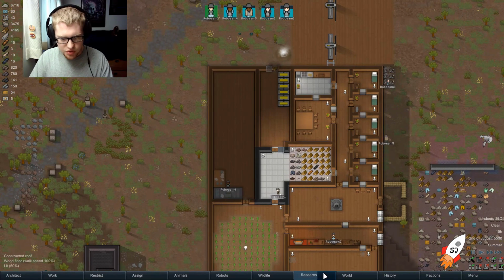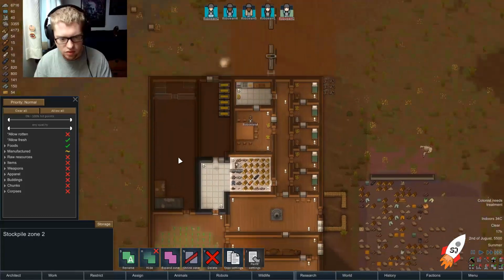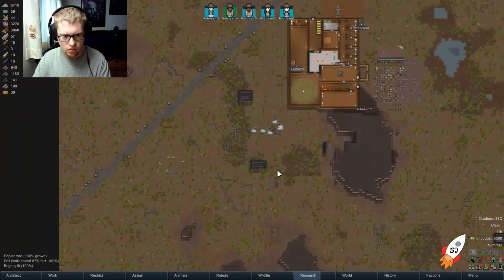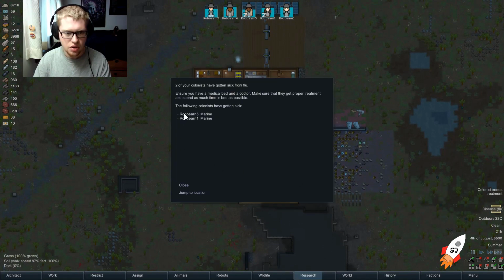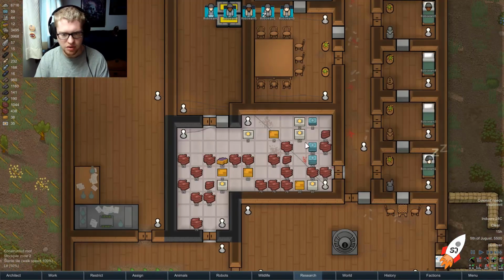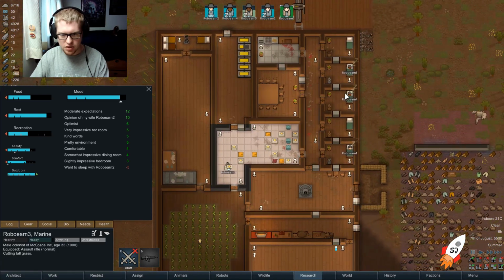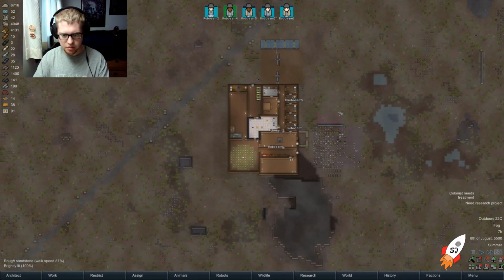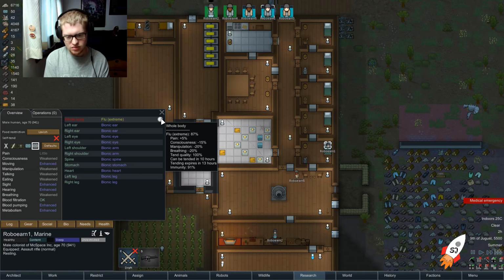LEARNING A THING OR TWO | Rimworld S2E5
After playing off screen in a different save, I figured out more aspects to the game and how terrible I am at it.